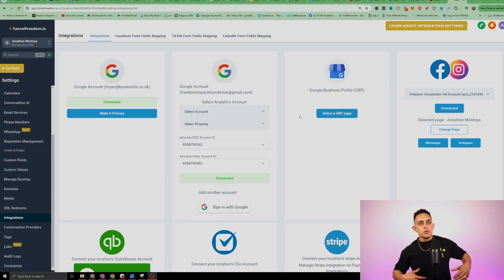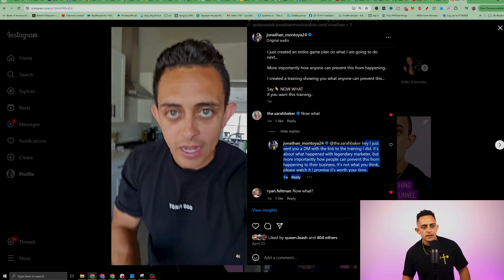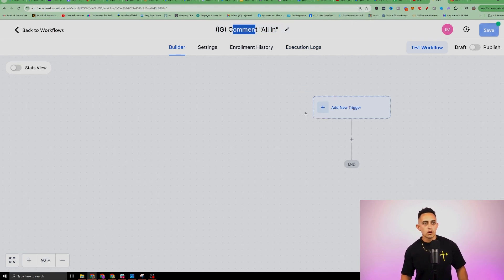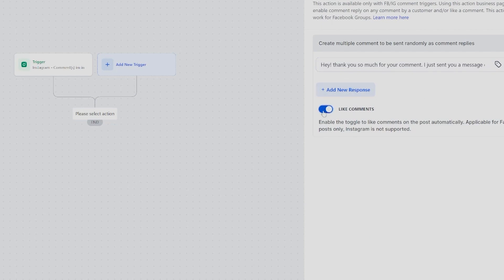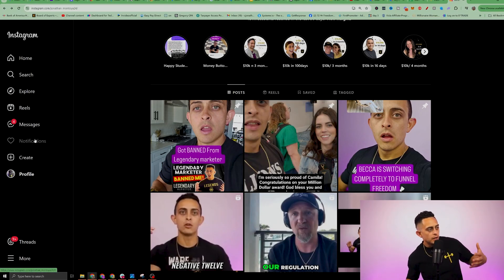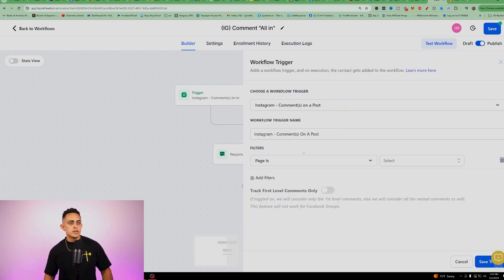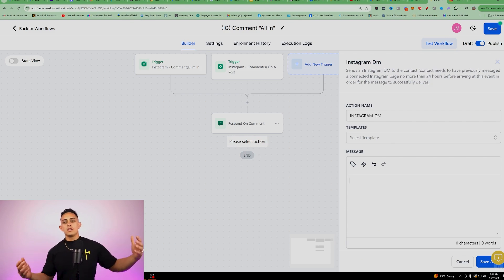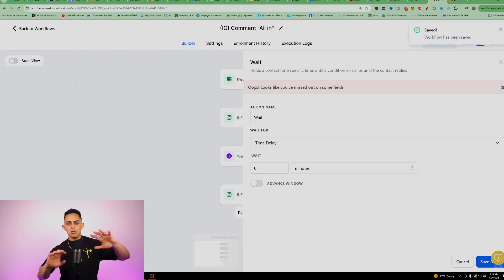Instagram AUTOCOMMENT Reply Using Funnel Freedom (Get Rid of Many Chat)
Want to QUIT YOUR JOB Faster? Check out Freedom Accelerator, My Signature Program which includes unlimited Weekly Zoom Coaching Calls for Life...

WHAT'S THIS VIDEO ABOUT?
Ever get tired of answering each and every comment on your Instagram reels? Here's a great way to quickly respond to all the comments through automations on Funnel Freedom and GoHighLevel.

As a business owner, it's sometimes difficult to answer comments and messages when there are so many people commenting on your video! I have a solution for that - it's called automation and we have this exact feature on Funnel Freedom and GoHighLevel. I'm going to give you a quick but in-depth tutorial on how to set up automations for instant comment replies on Instagram so that you can free up your time to do other valuable things for your business.

If you're into making your business system efficient and close more sales, or if you're into starting up your own online business and quitting your 9 to 5 job, then you've found the perfect channel to help you out! I did it myself and I'm now earning 7 figures each month just by teaching other people how to do it.

KEY MOMENTS IN THIS EPISODE
00:00 Instagram AUTOCOMMENT Reply Using Funnel Freedom
00:50 How To Set Up Auto-Comment on Funnel Freedom & GoHighLevel
03:05 Step-By-Step Tutorial on How To Set Up Automation for Comments on Instagram
04:27 How To Add Triggers to Automations in Funnel Freedom & GoHighLevel
06:30 How To Add Auto Replies in Comments for Instagram
10:40 How To Send Automated Messages on Instagram with Funnel Freedom & GoHighLevel